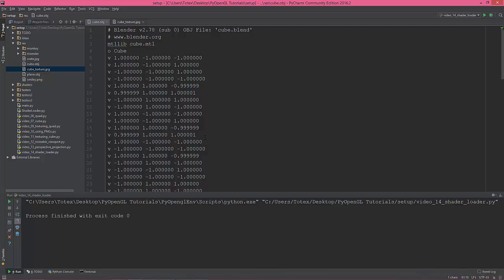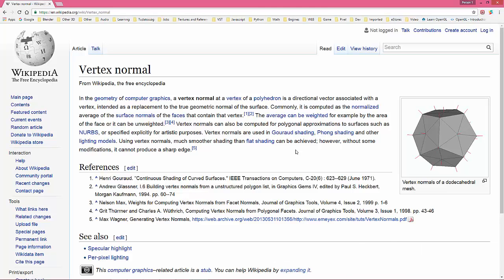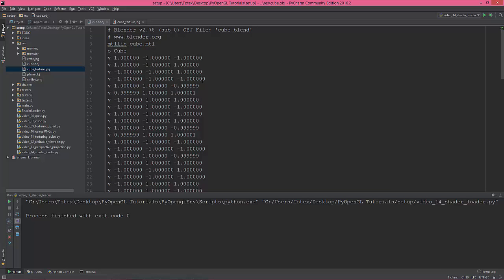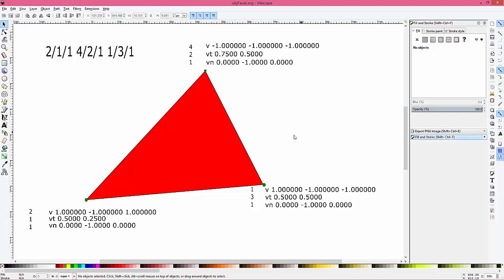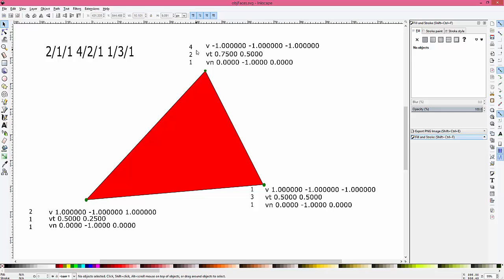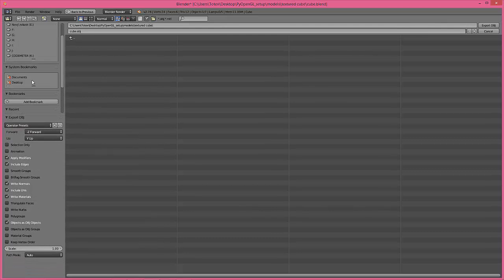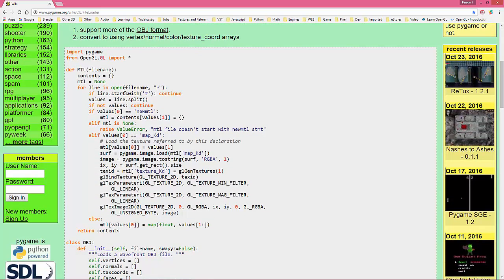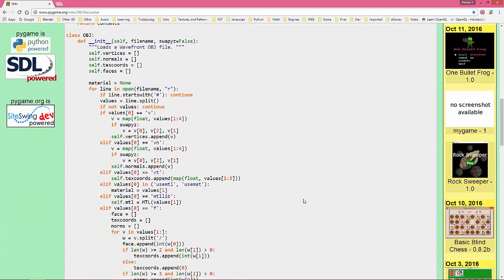Modern OpenGL programming in Python - part 15 - obj file format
Just talking about the obj file format, how it is organized into vertex positions, texture coordinates, normal vectors and face
indices, and how to read a 3D model from this format.